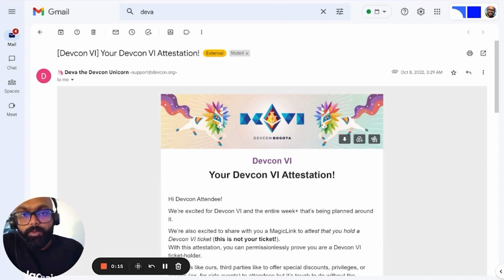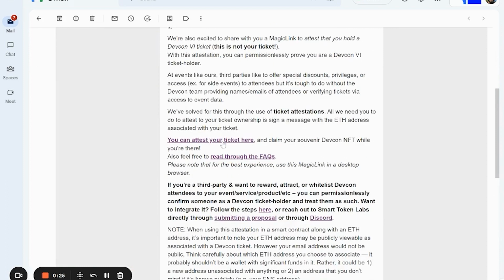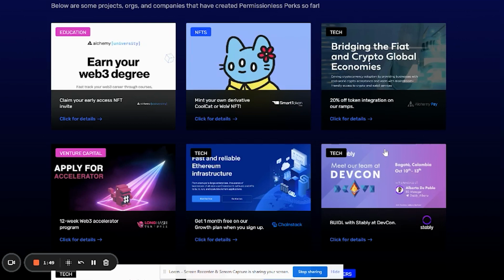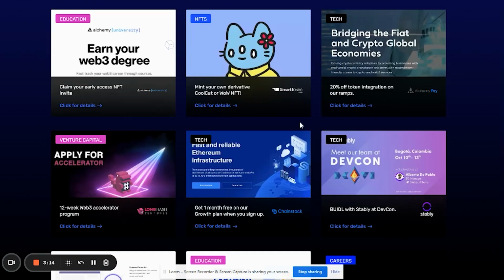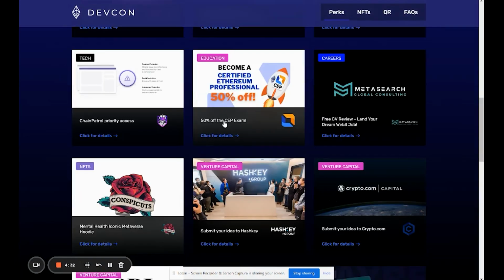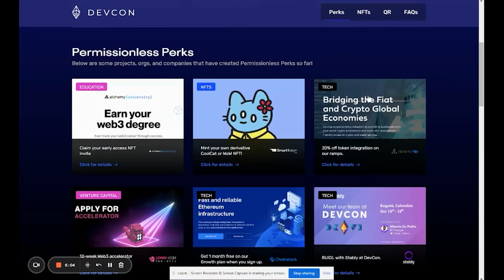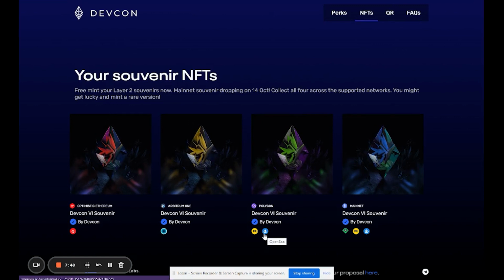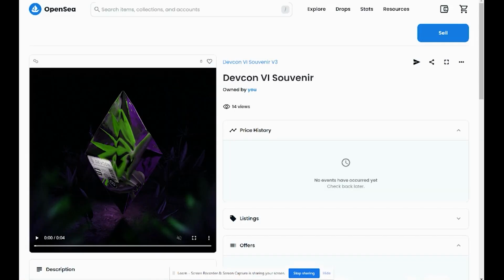Smart Token Labs Devcon Ticket Attestation Demo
Walkthrough of ticket attestation solution implemented for Ethereum Foundation's Devcon VI developer conference.